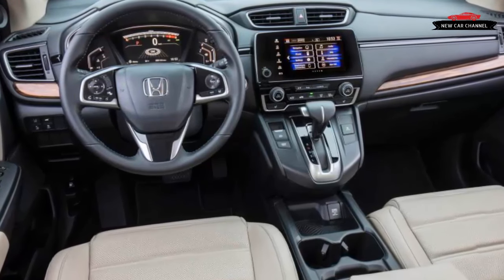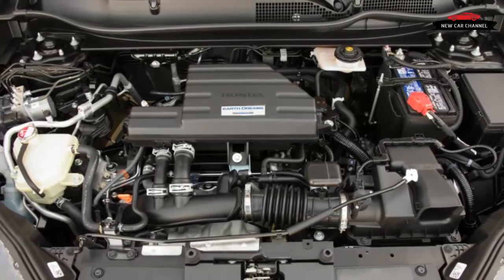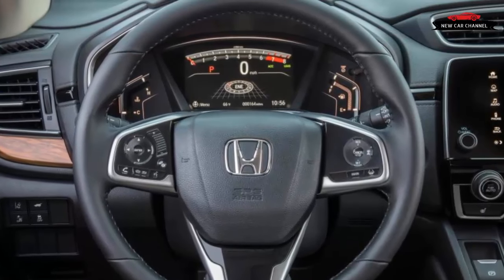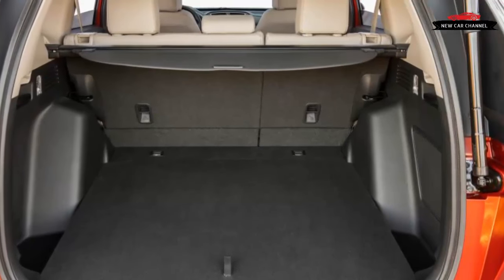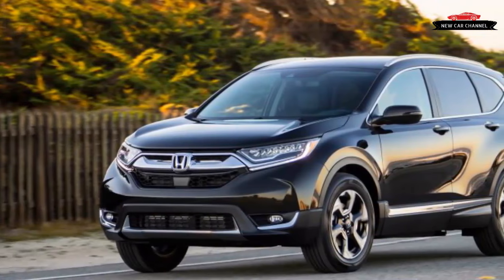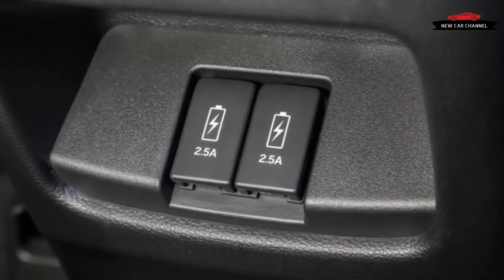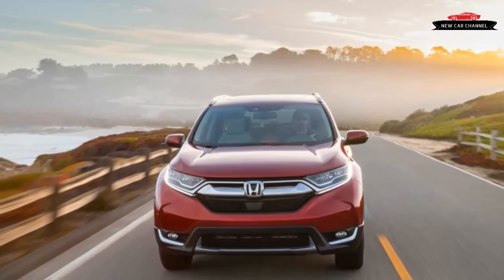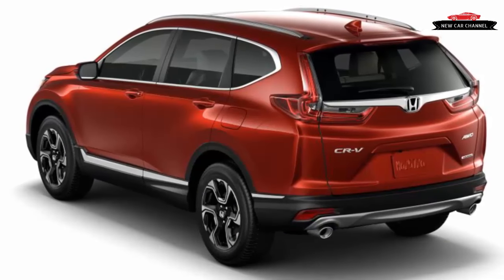REVIEW NEW CAR: 2017 HONDA CR V - FIRST DRIVE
REVIEW NEW CAR: 2017 HONDA CR V - FIRST DRIVE REVIEW
Today i review the new car: HONDA CR V 2017. I'm sure you'll enjoy this after watching my video. Thanks a lot !